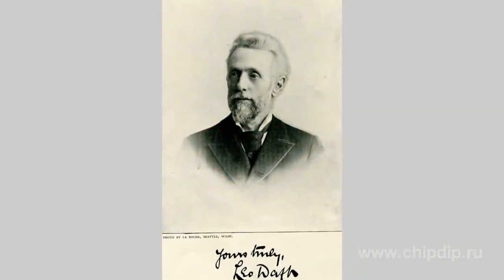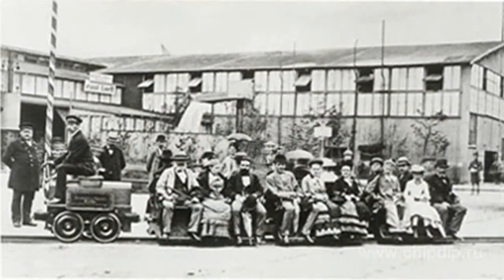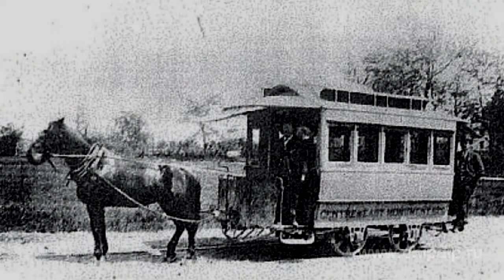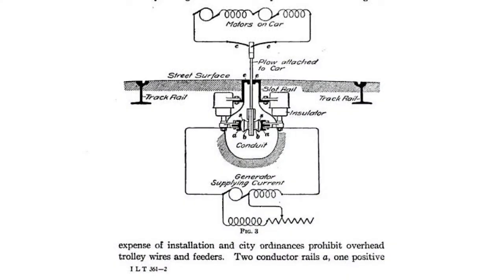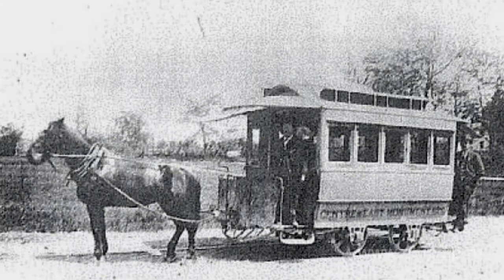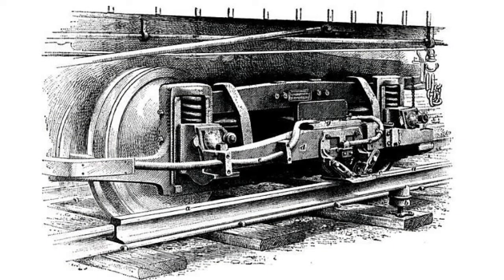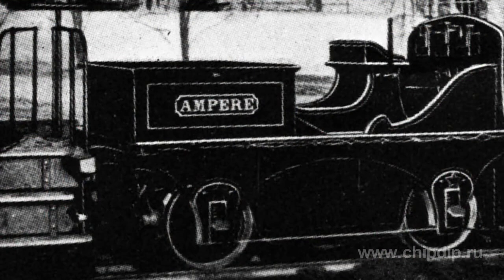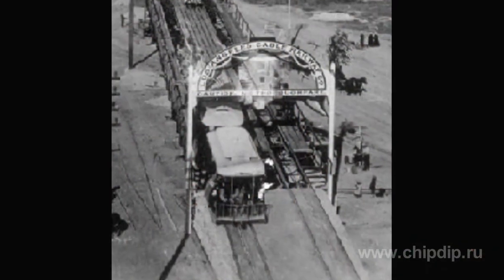Leo Daft's tramway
Leo Daft's tramwayThe tramway is one of the most important inventions of the second half of XIX century that changed the life of people in XX century. The English professor Leo Daft was one of those whose work led to emergence and spread of the tramway. In 1883 he built an electric railway in New Jersey, USA. For his transport he used railway tracks laid for a horse. Between the tracks there was an additional rail, insulated from the earth. Voltage for motor car engine supply was applied to it. This principle of operation is, thus, closer to the modern subway train. Wheelset shafts were isolated from the wheels, thereby avoiding a short circuit between them. Shafts Electromagnets that were formed by coils placed next to the driving wheels were used for braking. Whenever it was necessary to reduce speed, a wire from the body was lowered on the main track. The passing electromagnetic current caused wheels to brake. Daft system first car, called Ampere, weighed about 200 pounds and carried four people including the driver. As the supply voltage to the engine was low, it could drive in high humidity conditions without the danger of short circuit. Daft system cars were used for some time in New Jersey, and then in Los Angeles, although they did not become widely popular due to small capacity. But they were the first examples of electric rail in America.